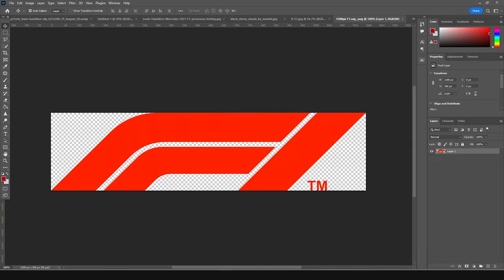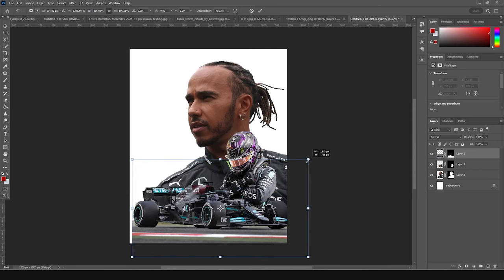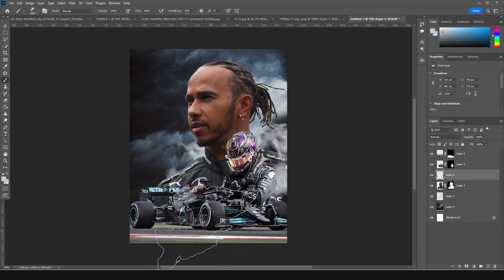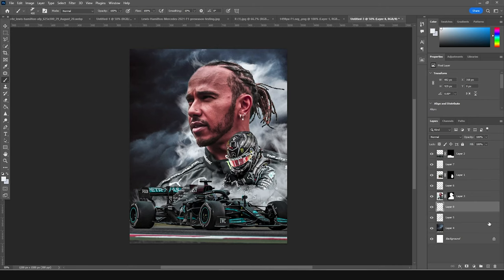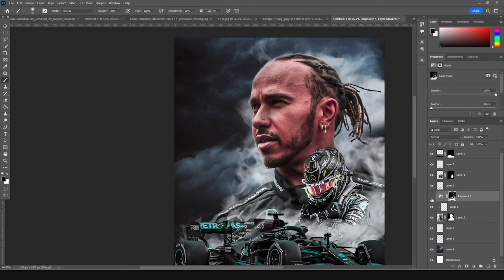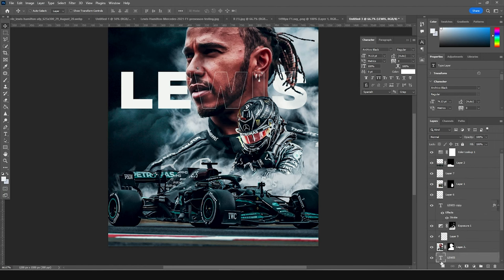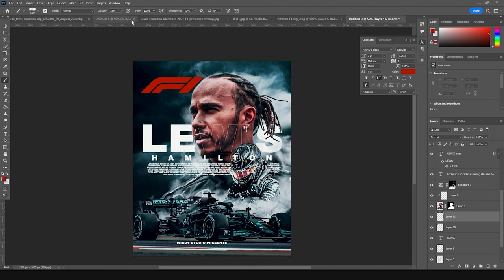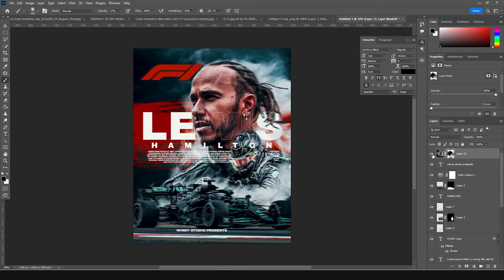How to Create Professional Sport Poster Design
Create Professional Sport Poster Design:

In this tutorial, we will create a professional sport poster design using a single brush.

Thanks